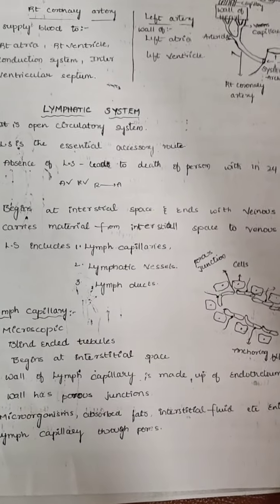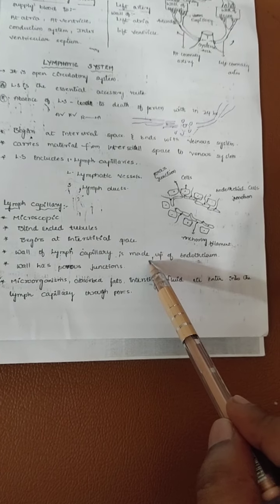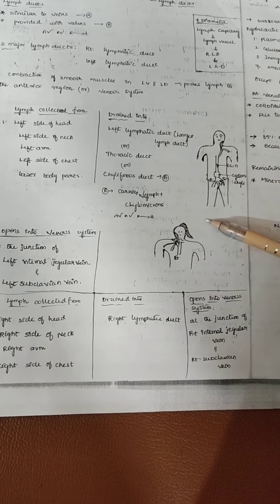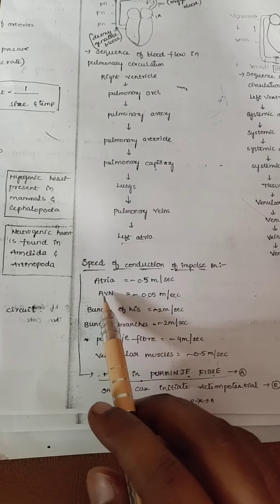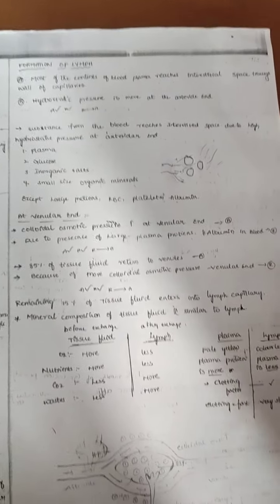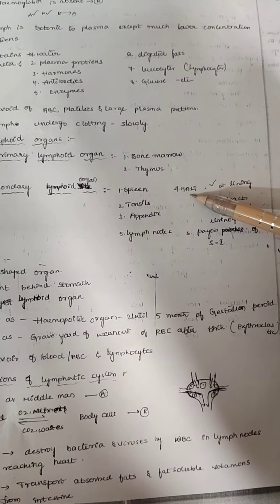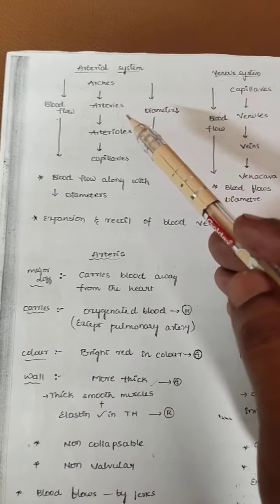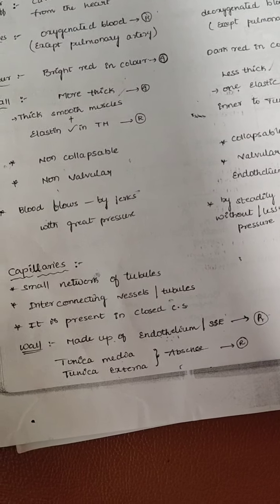Bodyfluids-class6-video1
Body fluids topic by rajendra sir